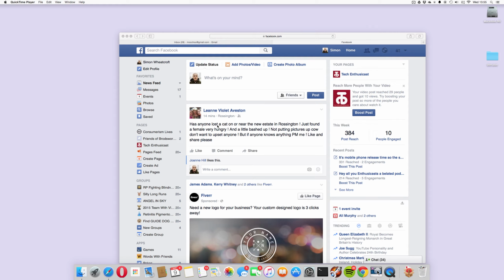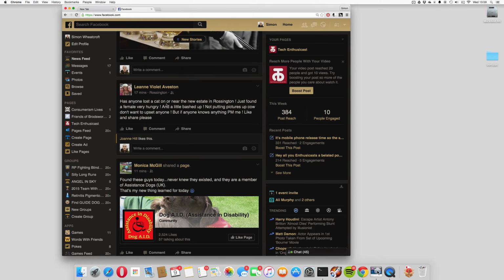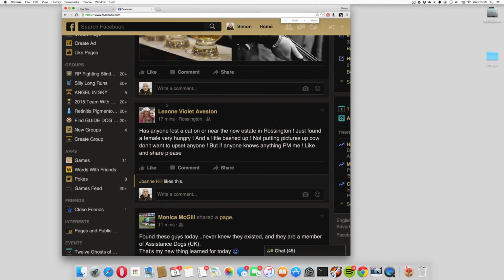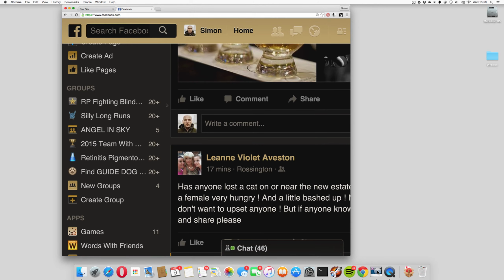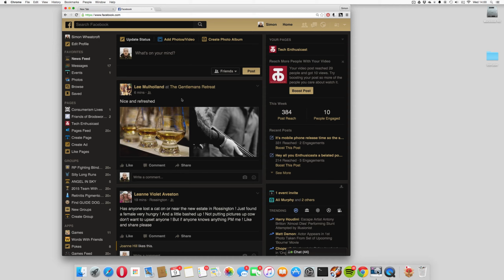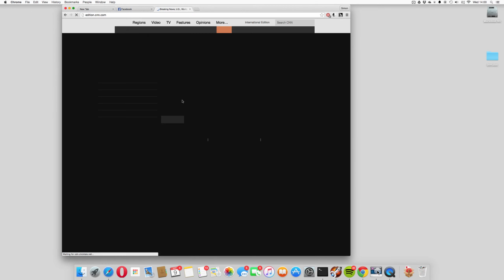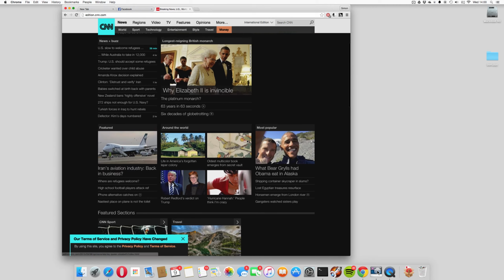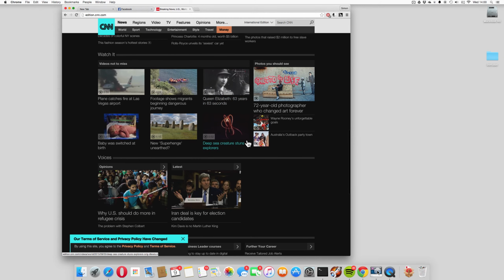Facebook accessibility on the desktop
It is important to maximise the accessibility of any website. In this quick look video we examine the accessibility of Facebook on the desktop.

There is a direct comparison of Safari and Google Chrome. I examine the ability to scale fonts and invert colours for both browsers.

Google chrome uses an extension called Hacker Vision which is available at the following link -